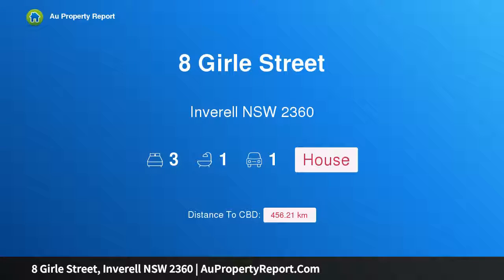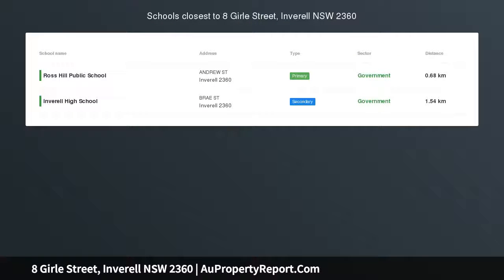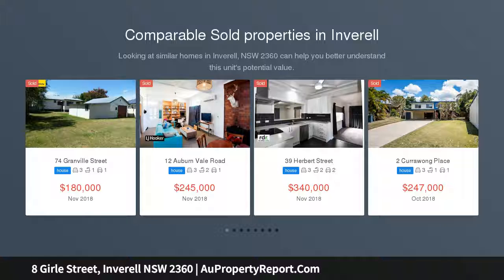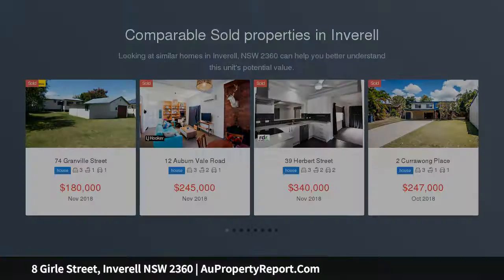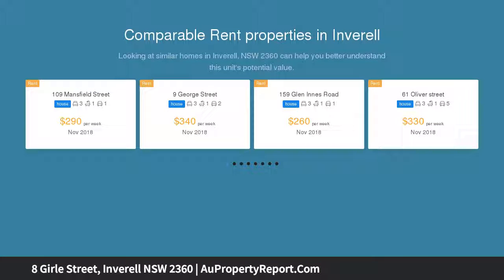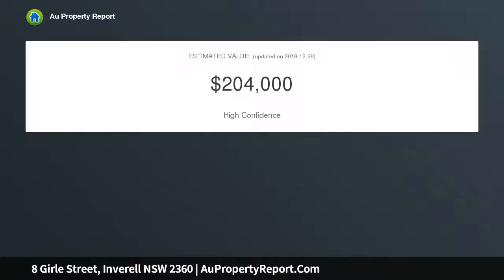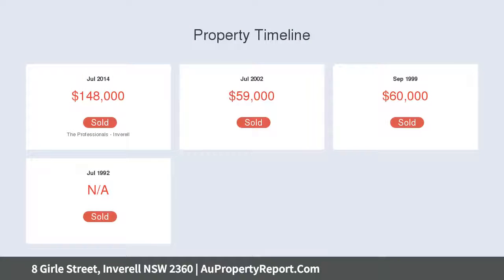8 Girle Street, Inverell NSW 2360 | AuPropertyReport.Com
8 Girle Street, Inverell NSW 2360
Property Type: house
Bedrooms: 3
Bathrooms: 3
Car Space: 1
TIDY INVESTMENT!!!